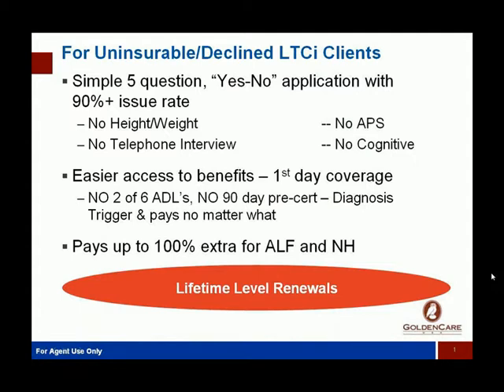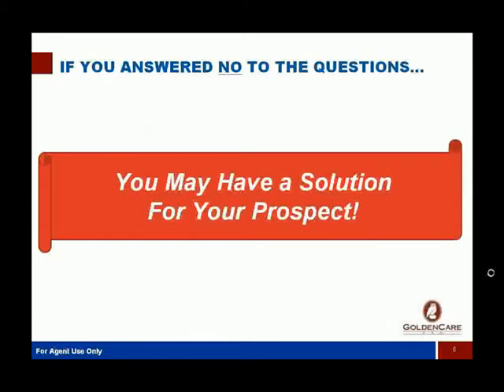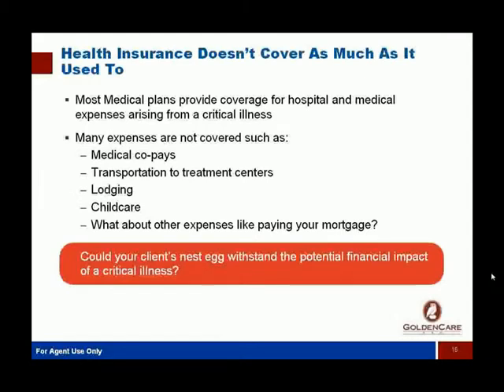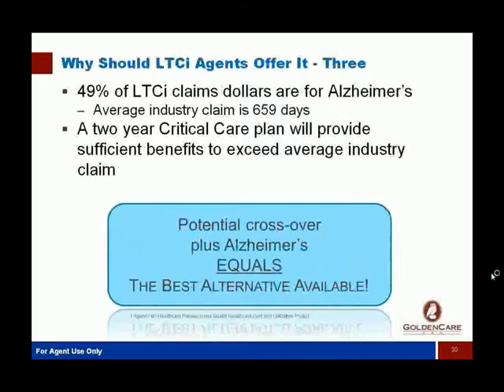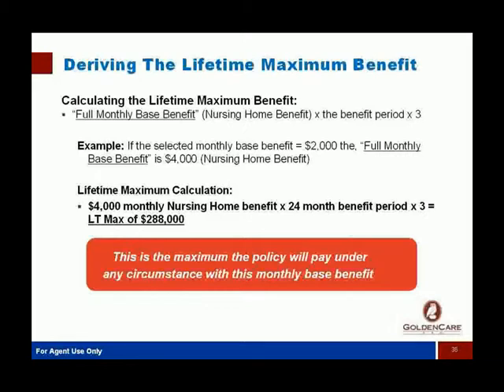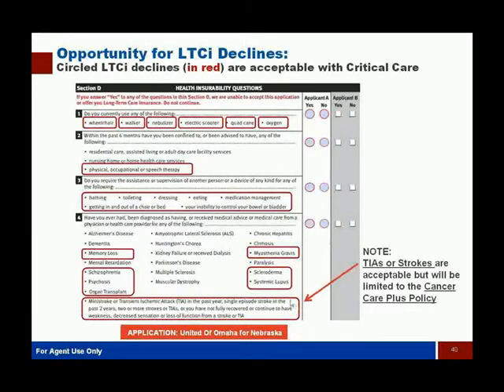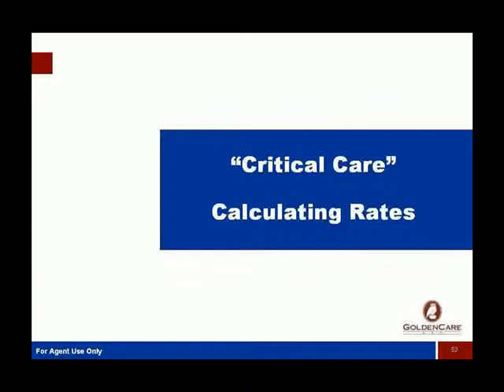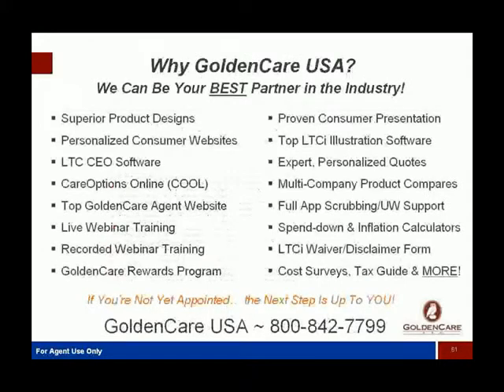Critical Care - Your Answer for LTCi Declines!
Join GoldenCare USA's National Marketing Director, Tom Randall, for an in-depth session on the new product sweeping the insurance industry.  This product is a must have for any agent portfolio.